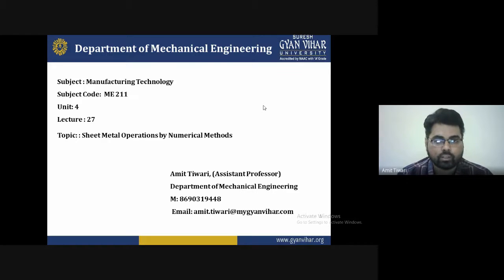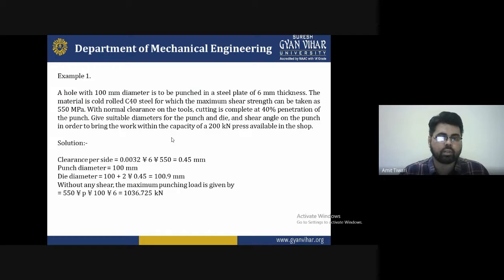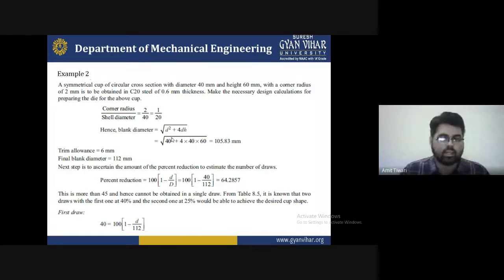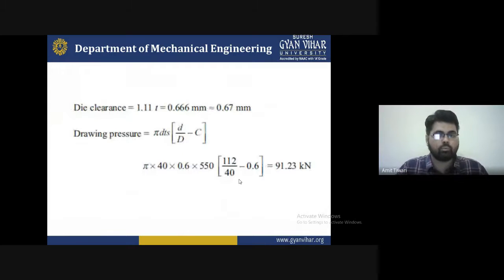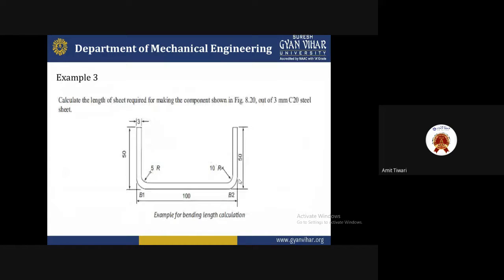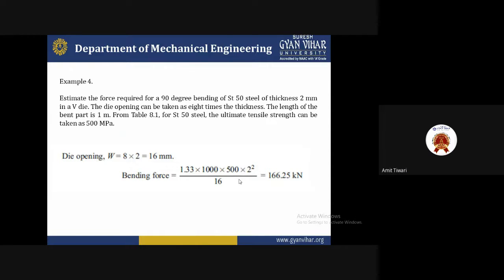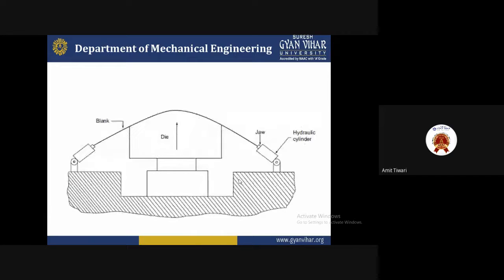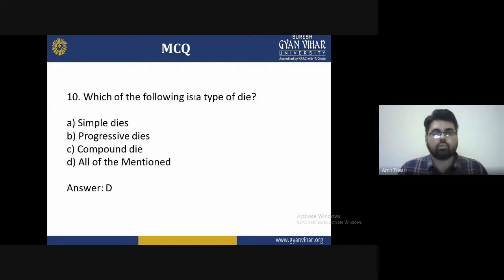Manufacturing Technology (Lecture 27)-Sheet Metal Operations by Numerical Methods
Department of Mechanical Engineering, Suresh GyanVihar University, Jaipur, Rajasthan.

Subject: Manufacturing Technology
Lecture No: 27
Keywords: Numerical based on sheet metal and Stretch Forming

Description
The objective is to understand the Understand the different types of sheet metal operations by Numerical methods. Students will able to understand about Sheet metals provide a host of benefits to every industry. Because it has a low weight to thickness ratio, it is easy to transport and work with. This material is also durable and strong, which makes it ideal for a variety of applications.